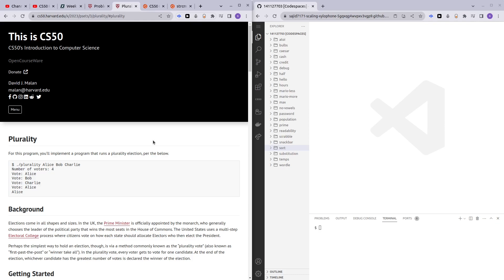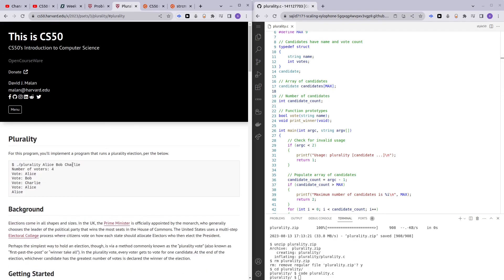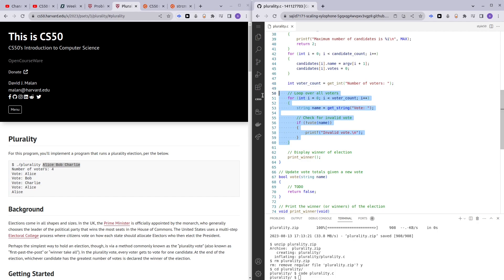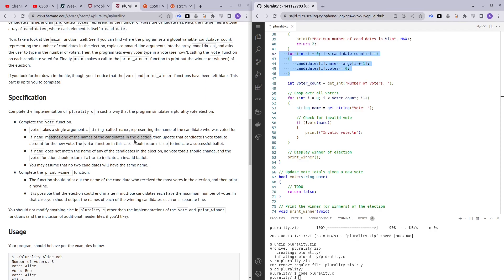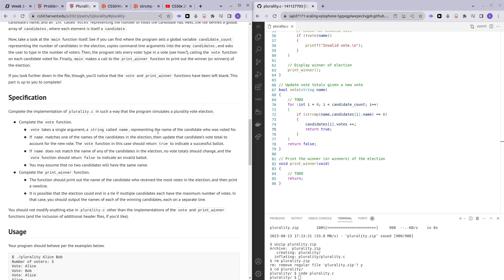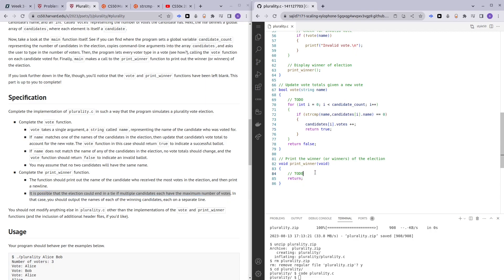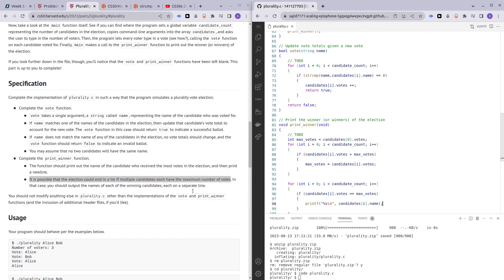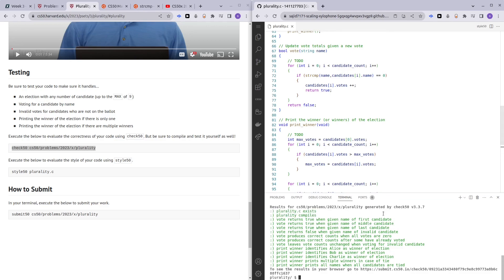CS50 PLURALITY | PROBLEM SET 3 | SOLUTION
In this video, I walkthrough how to complete plurality, a practice problem from week 3.

I went through in detail so that beginners will be able to understand how to attempt and solve this practice problem.

If you have additional questions or need support, you can also hit me up on my discord server for this channel :D